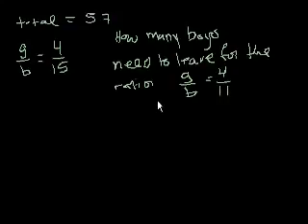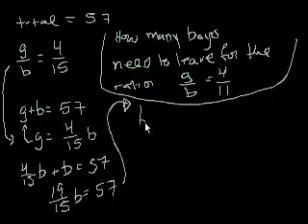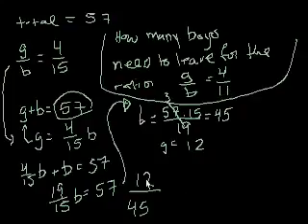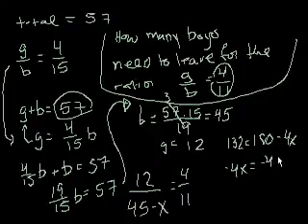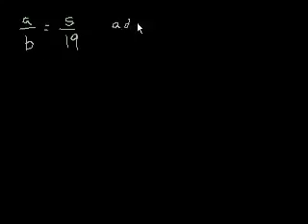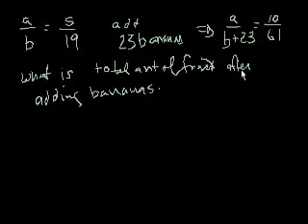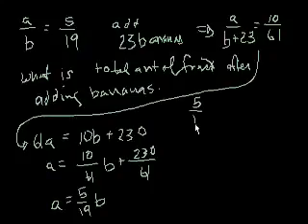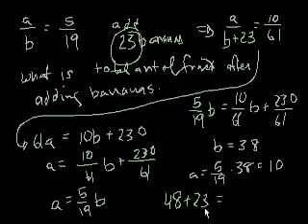Advanced ratio problems